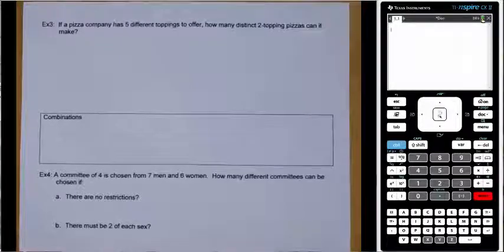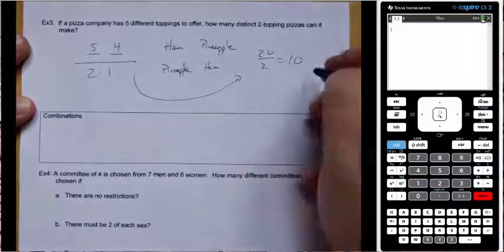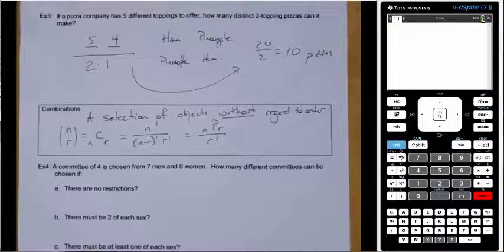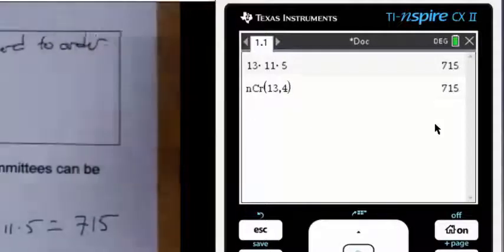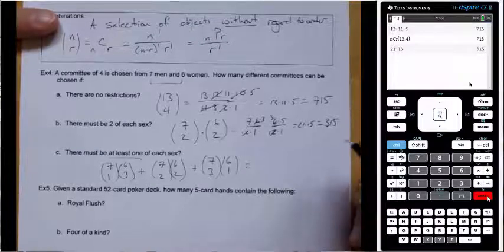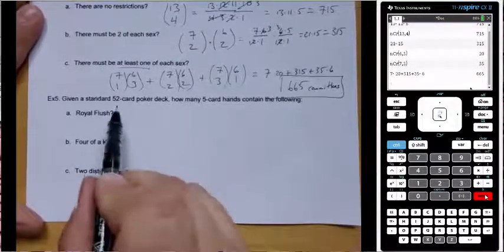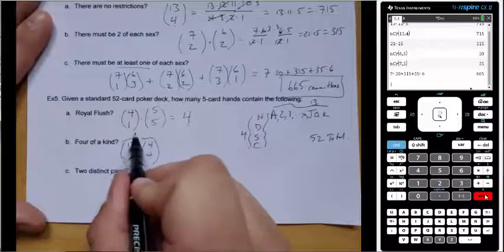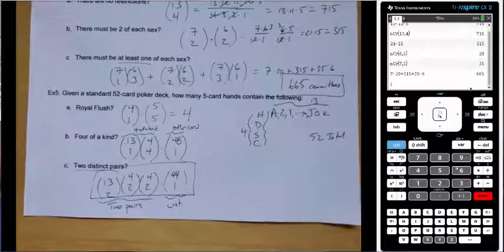Permutations and Combinations, part 2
Notes on combinations